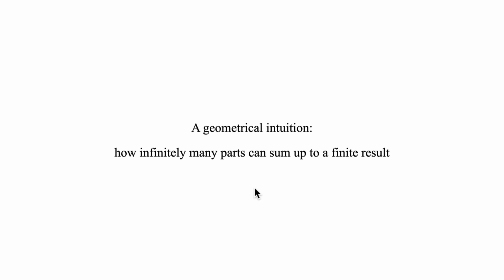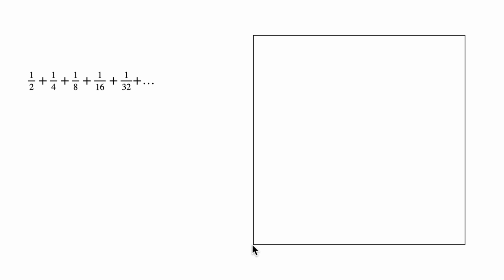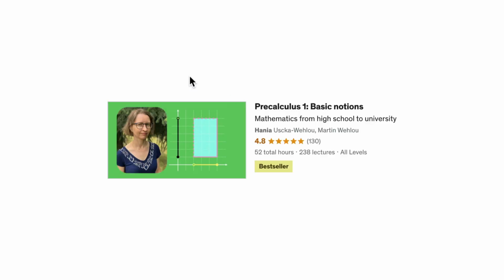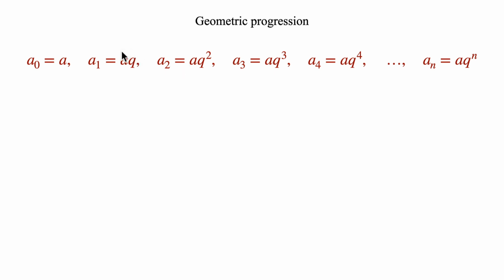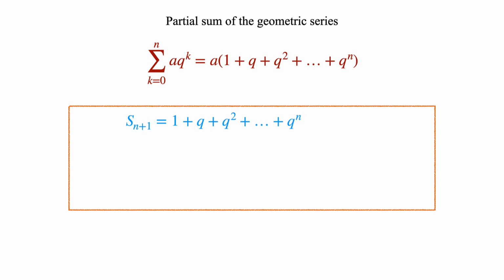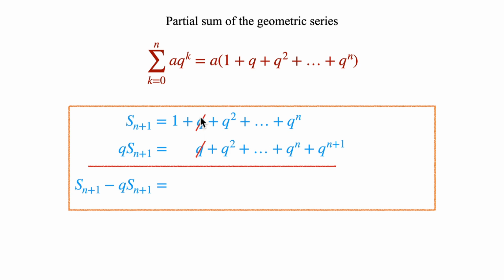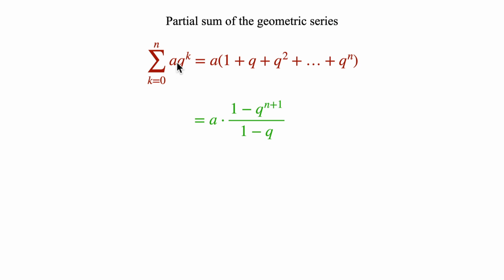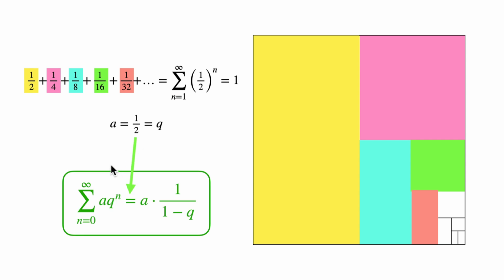S1 08 Derivation of a formula Problem 7